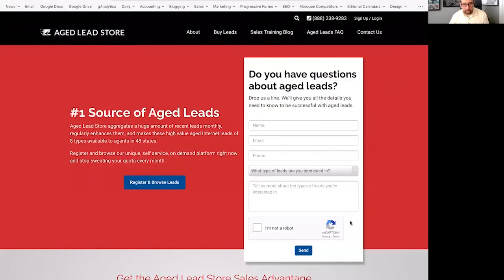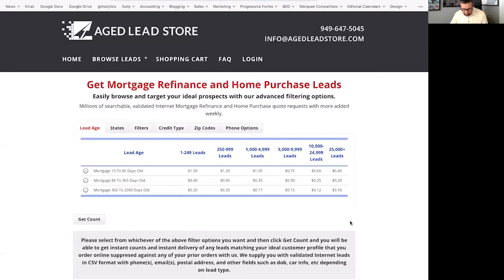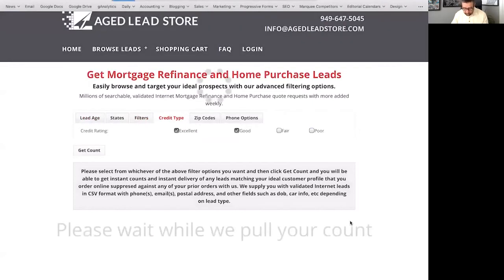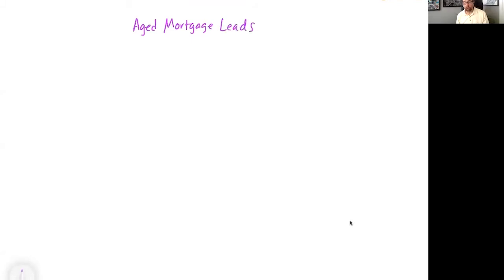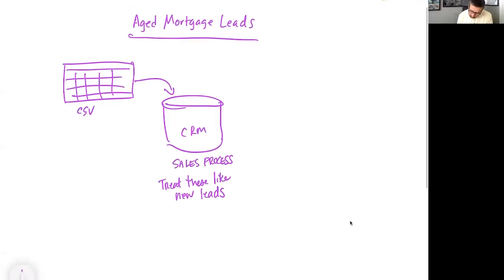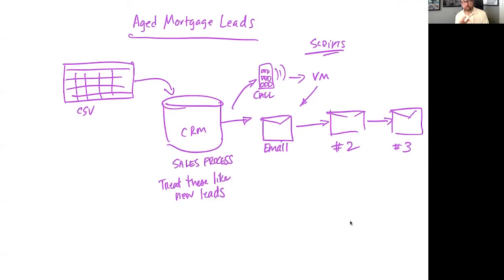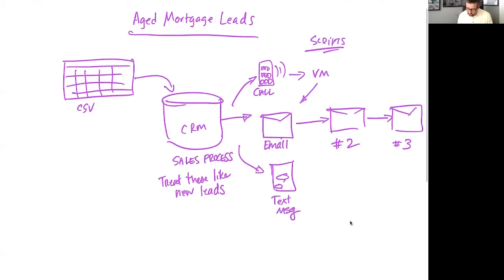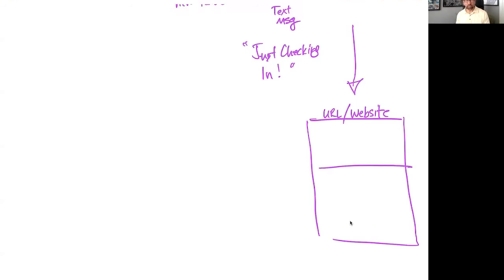5 Shocking Aged Mortgage Leads Hacks REVEALED!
Aged Mortgage Leads the cheap, smart way to fill your pipeline

🧐  Let me show you something…
Something that will blow your mind 🤯  and blow up your sales commission 🤑.

Why pay $20 or more for an internet lead?
You can get the same high-quality mortgage lead for $1.

→ My Lead Generation Reading List
$100M Offers by Alex Hormozi
$100M Leads by Alex Hormozi
Expert Secrets by Russell Brunson
The Art and Business of Writing by Nicolas Cole
Founder Brand by Dave Gerhardt
Predictable Revenue by Aaron Ross & Marylou Tyler
The Challenger Sale by Matthew Dixon & Brent Adamson

Shure MV7 Podcast Microphone Kit
Hollyland Lark M2 Wireless Lavalier Microphone
FIFINE Microphone Boom Arm
Elgato Key Light
UURIG TP-02 Extendable Phone Tripod
Insta360 Flow Pro - AI-Powered Gimbal
Overhead Phone Mount, Overhead Camera Mount Stand

💎  That's 20 leads for the price of one 💎

🤫  Here’s the dirty little secret…
It’s the same EXACT lead, just 30-90 days later.

🤫  Here's another secret...
Only about 4% of real-time internet leads close in the first 30 days.

So, why pay a premium? 💸💸💸

All the incredible strategies for working aged leads packed into this video:

0:12 Introducing my mortgage lead generation strategy
0:45 How to purchase aged leads
1:08 Demo of AgedLeadStore.com
1:32 Tons of sales training for working leads on AgedLeadStore.com
2:15 Self-serve lead buying platform
2:40 Creating lead buying filters
3:34 Checking AgedLeadStore.com for how many mortgage leads are available to buy
4:10 Checking out and buying aged leads instantly
4:17 Strategy for working aged mortgage leads
5:37 Working aged leads within your mortgage CRM - work them like new leads
6:20 Calling aged leads system and call scripts
7:25 Email marketing to aged leads
7:51 Drip email sequence for aged leads
8:18 Text messaging for aged leads
8:40 Aged leads sales script - Using "just checking in" tactic
9:15 Using landing pages with aged leads to create a fresh new lead
11:55 Using remarketing with aged leads
12:12 Amazing secret to aged leads: The economics of lead generation using aged leads
14:28 Request our aged lead working strategy and sales script